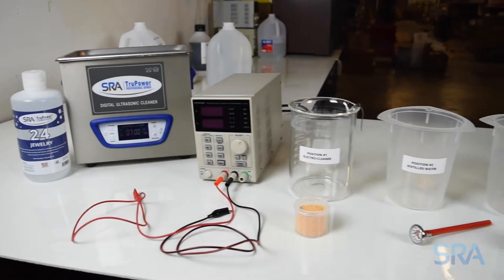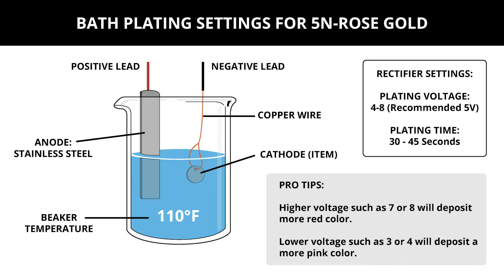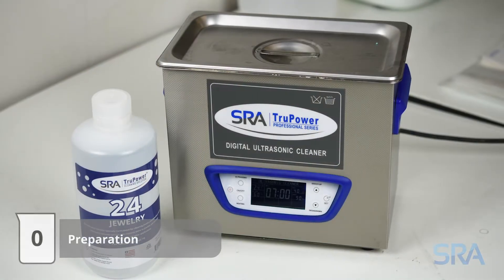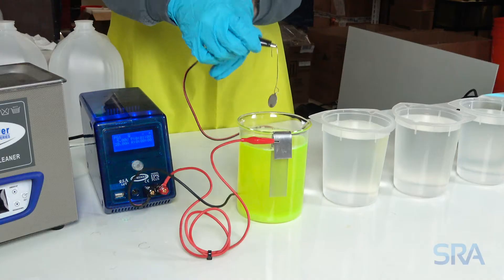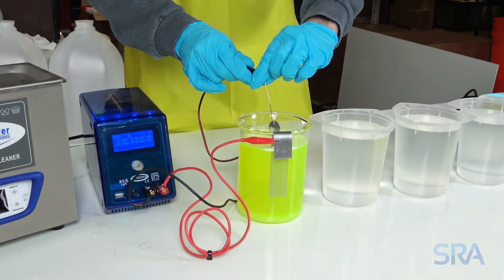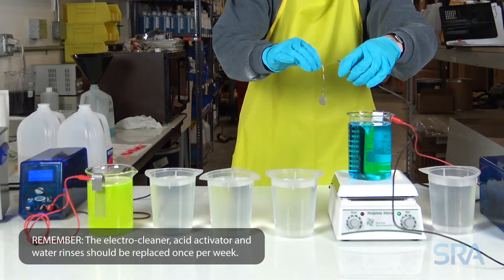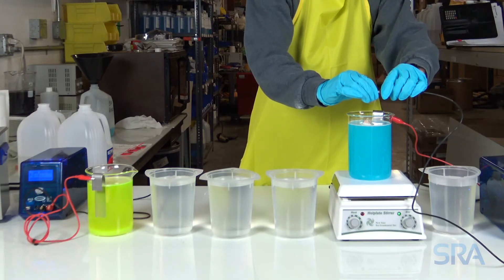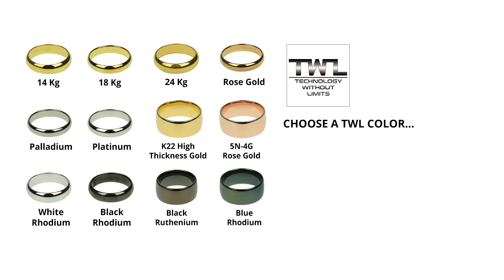How to Electroplate Rose Gold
In this video we’re demonstrating the process of electroplating rose gold.
For a step-by-step guide to plating rose please visit our Resource Center

Here’s what we used in the video:
3 or more plastic beakers – 1 Liter (for distilled water rinses, replace water daily)
3 Glass beakers – 1 Liter (for electro-cleaner, activation salt, and plating solution)
1 Liter of 5N rose gold jewelry plating solution: US UK

Please check your local laws and regulations for proper chemical disposal.